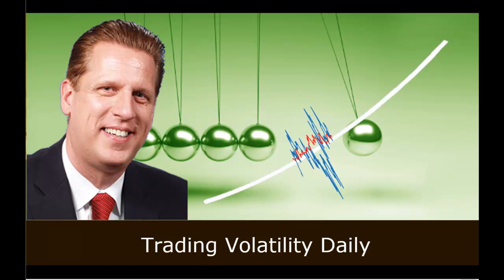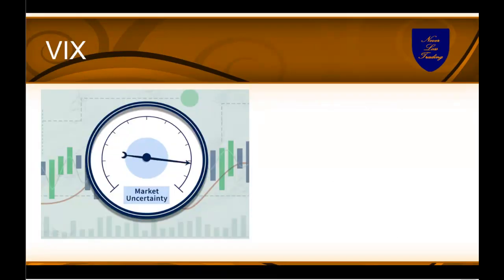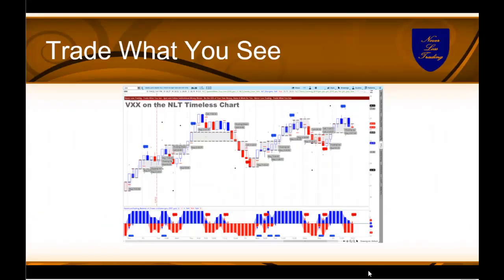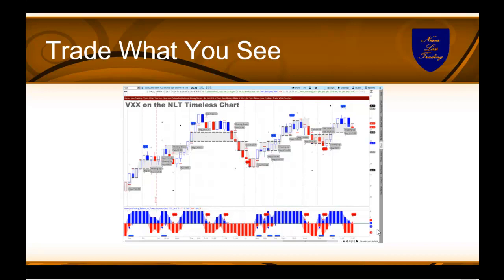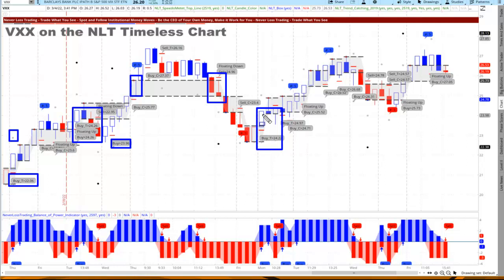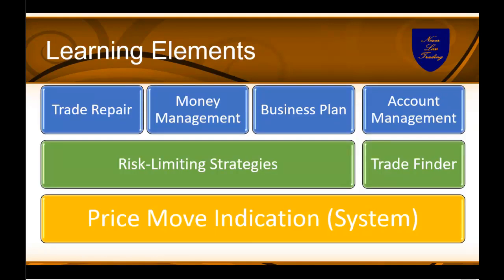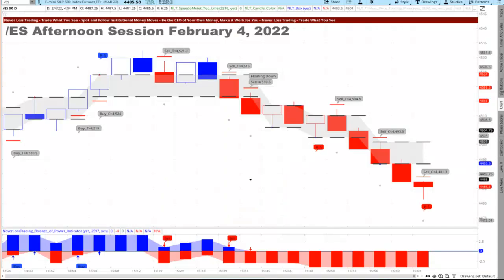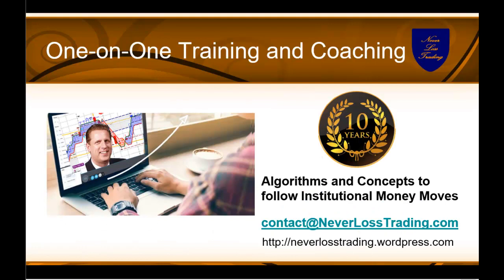Trading Volatility Daily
Trading at times of higher volatility provides threats and opportunities. Learn what trading volatility can do for you by reading our publication and watching the video on our blog.